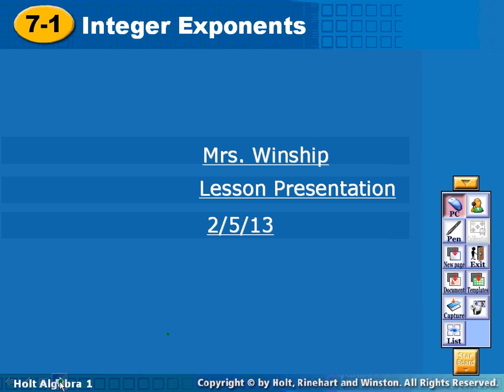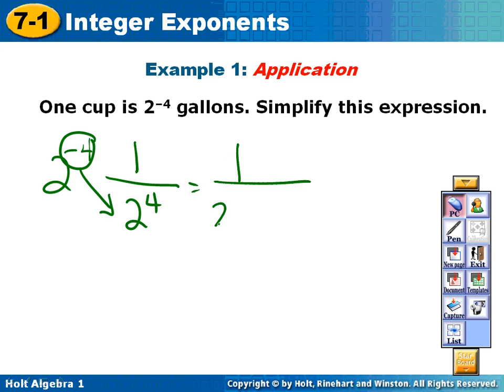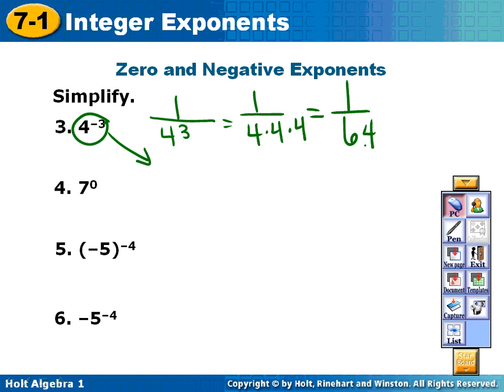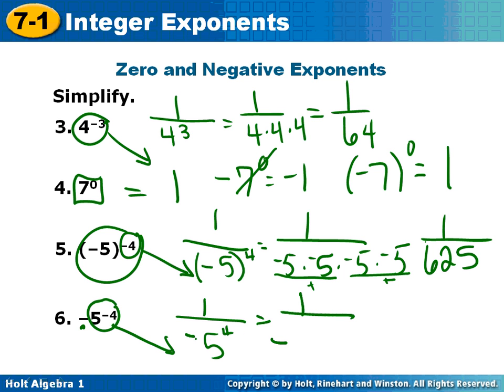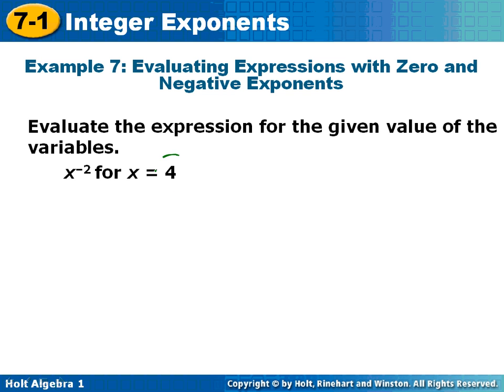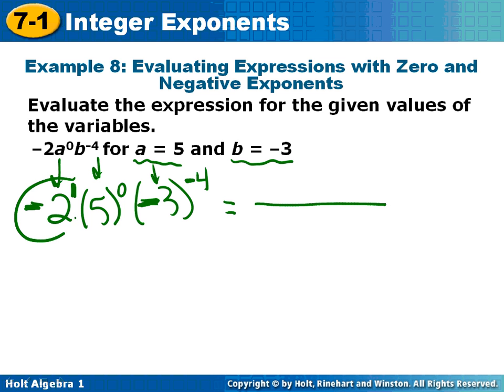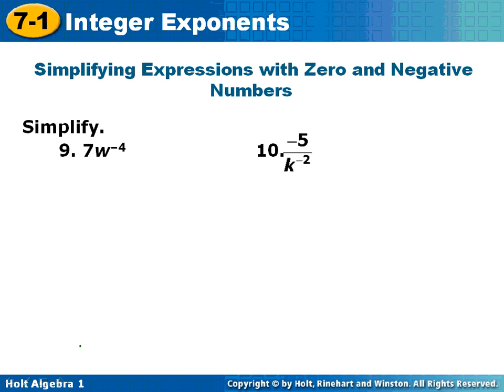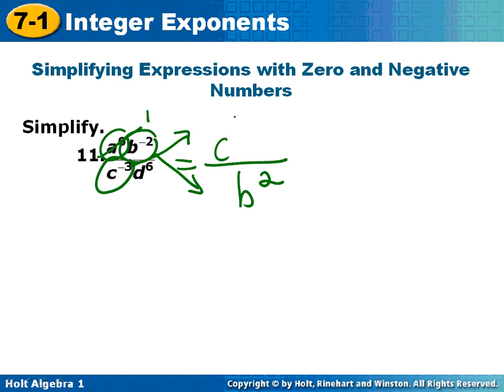Ch. 7.1 Video